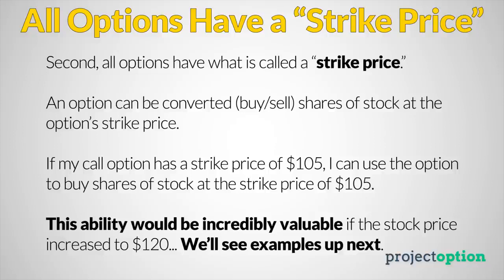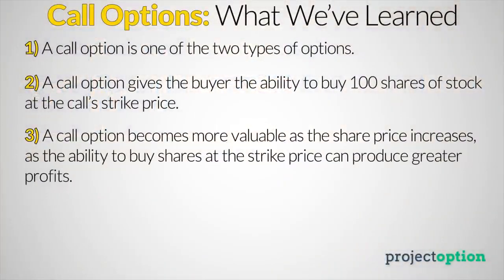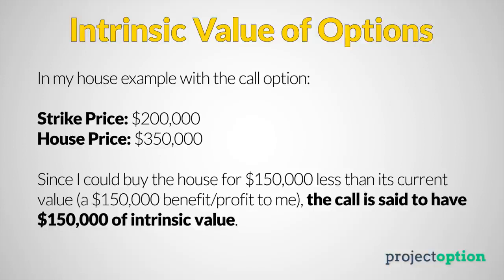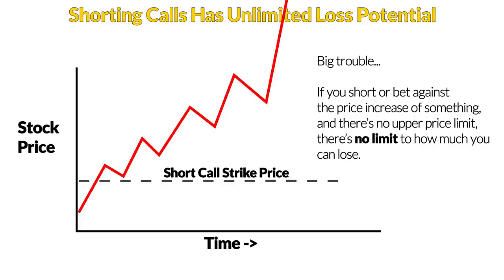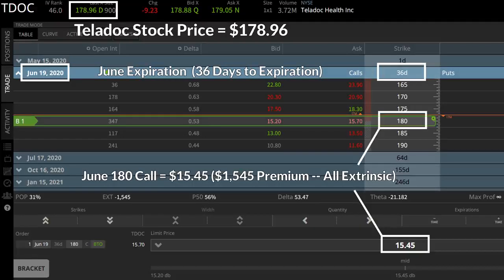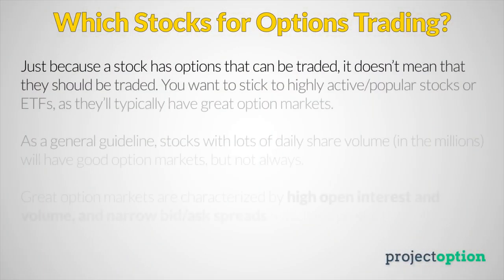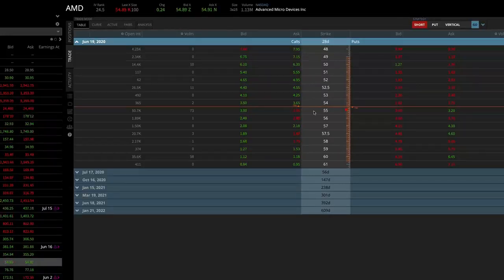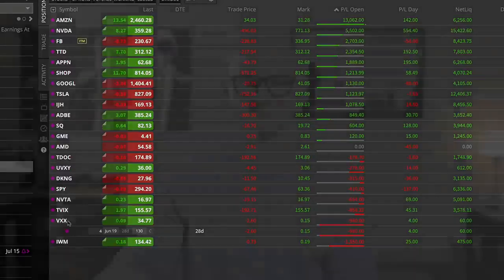Options Trading for Beginners The ULTIMATE In Depth Guide